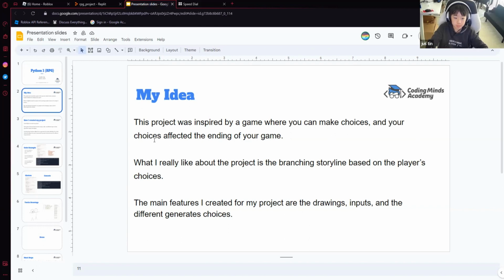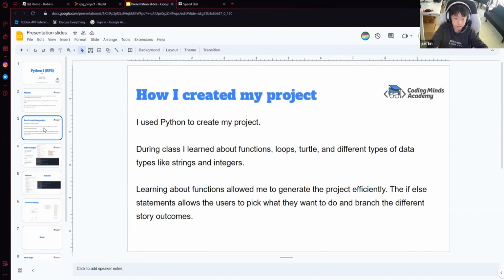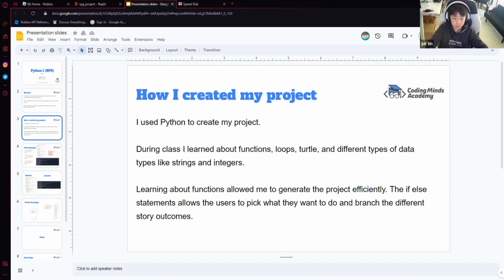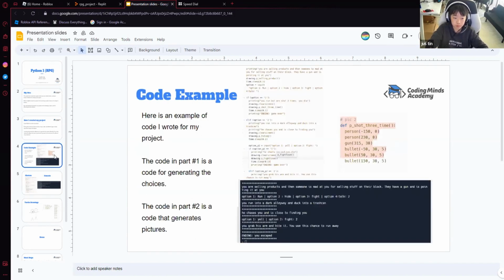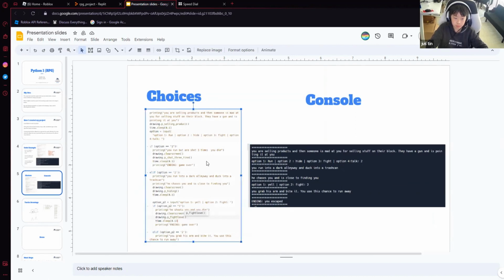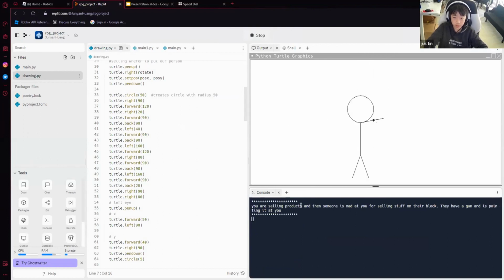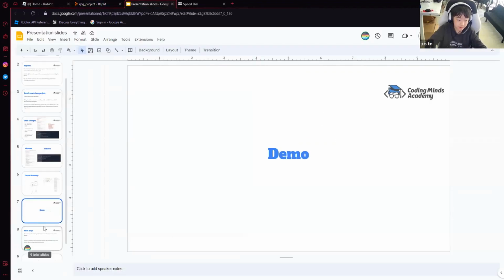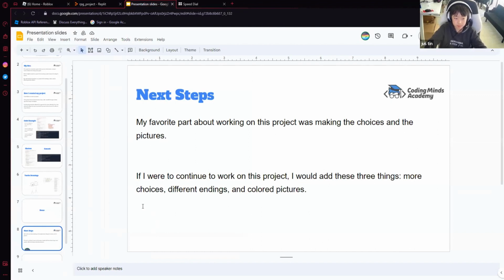Fri Python 1 330 pm Justin